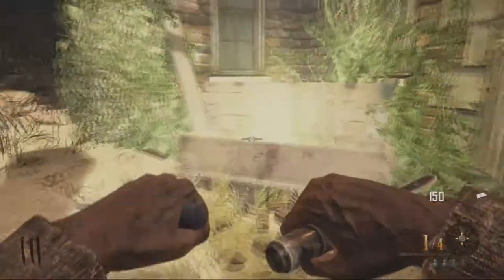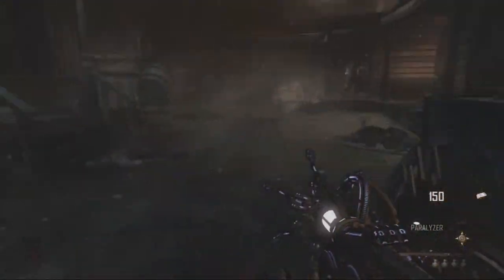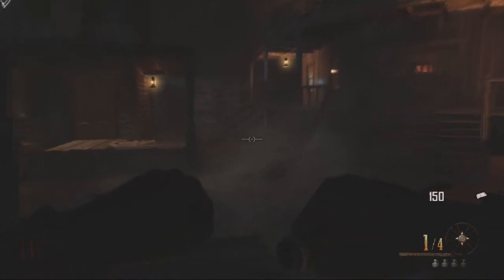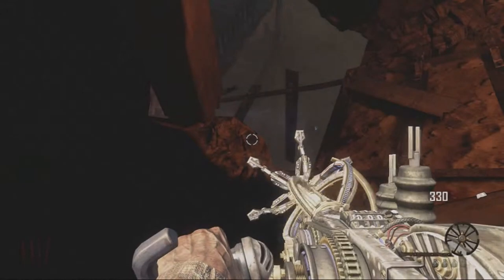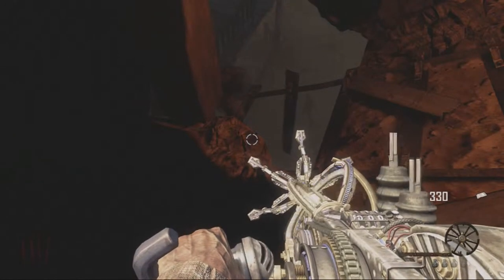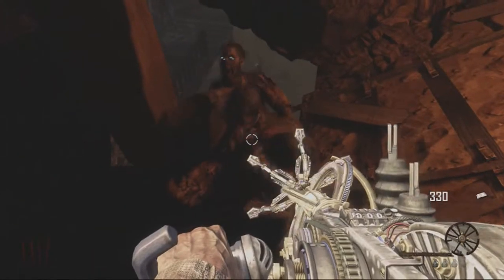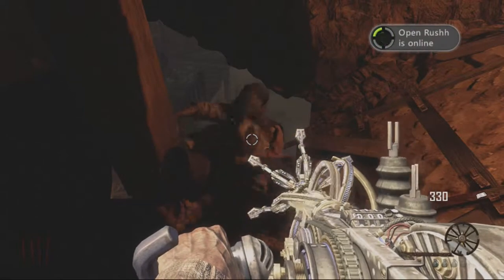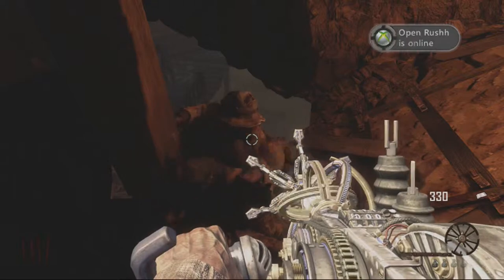Black Ops 2 Zombie Glitches - Buried "SOLO" Glitches Unlimited Ammo Glitch In Mine! Version 2